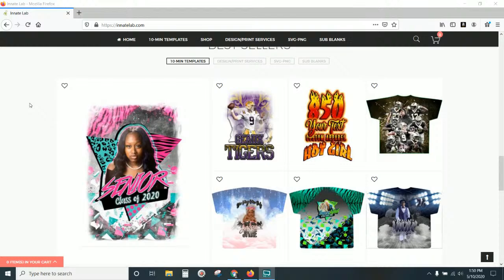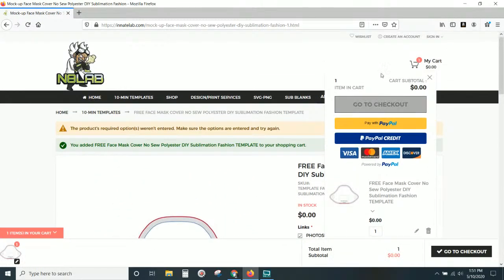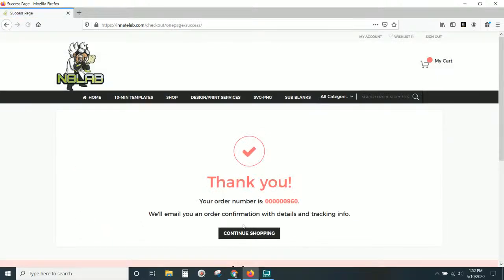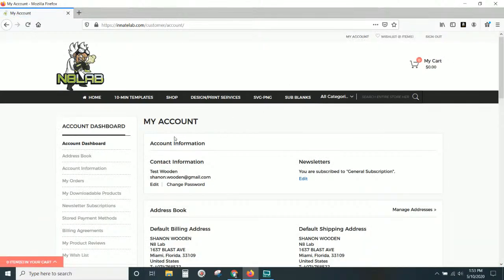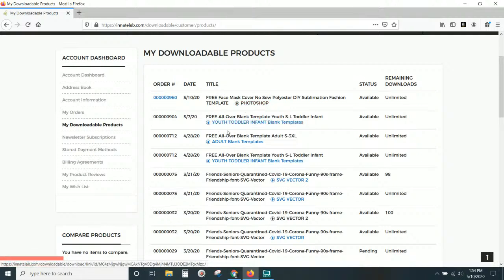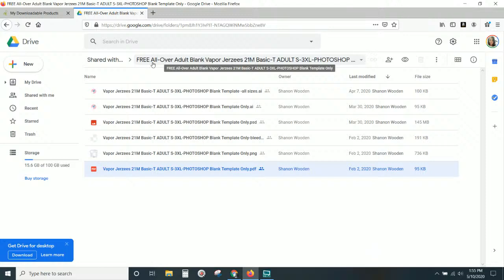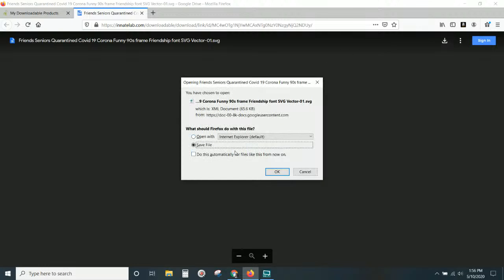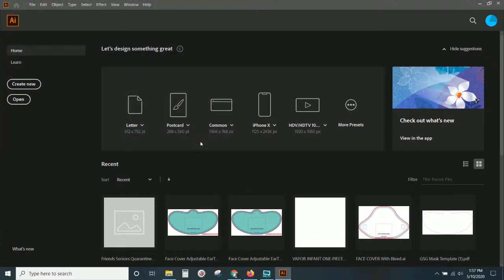How do I download items template files digital svg photoshop png